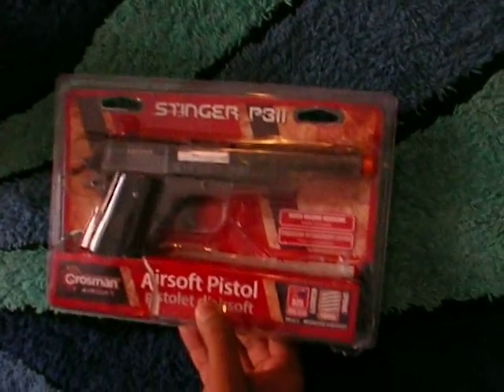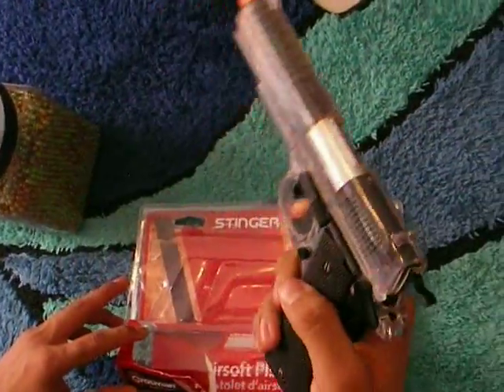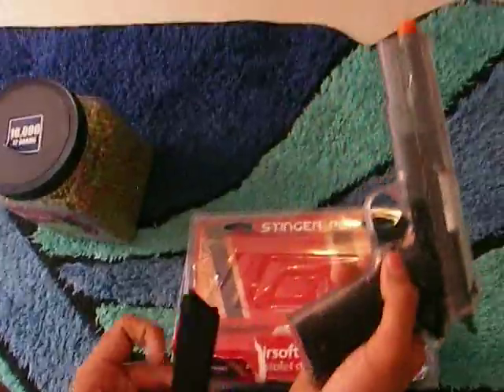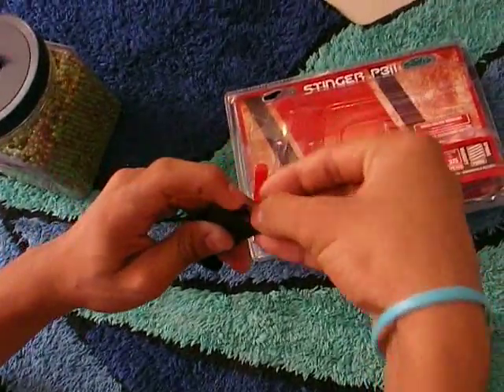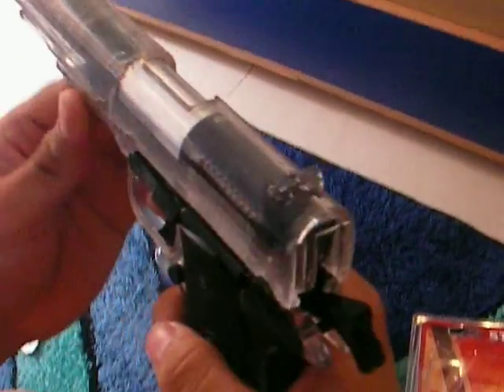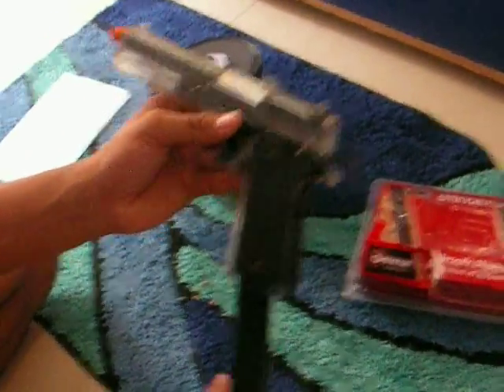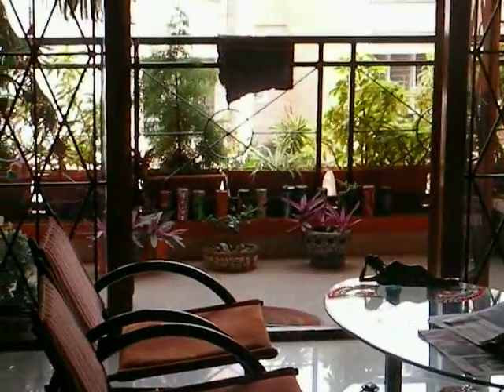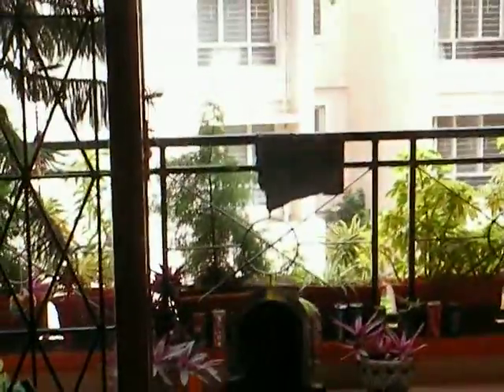Crossman Stinger P311 Unboxing And Review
Review:
-Spring mechanism
-Shoots .20g 6mm Plastic BB;s
-12 round magazine
-Up to 325 FPS
-Very accurate and high power.
-Amazing starter Airsoft pistol
-$15